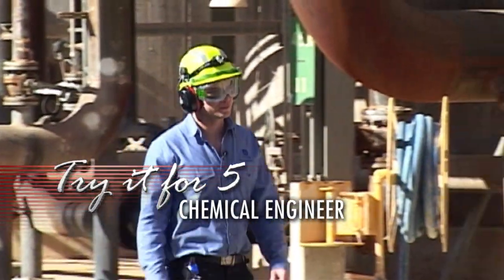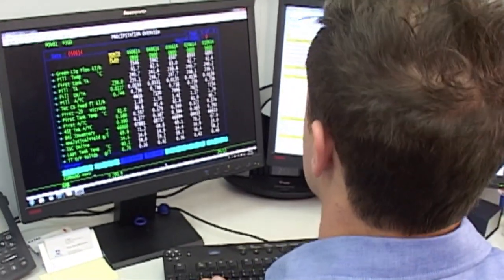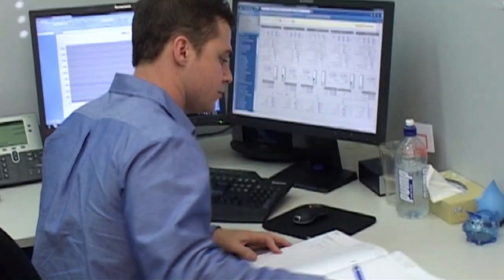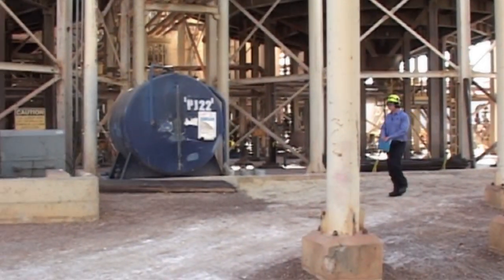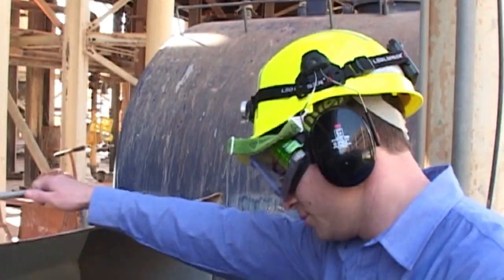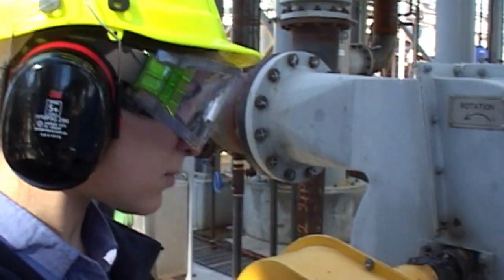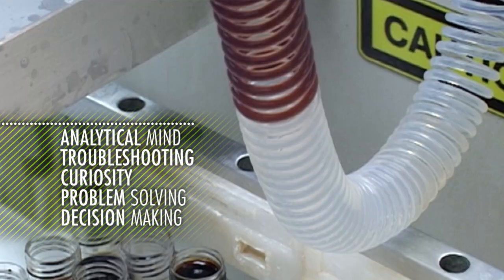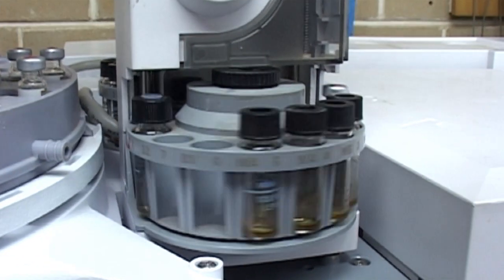Chemical Engineer - Try it For 5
Chemical engineers design and oversee plants and factories that process raw materials into useful products. They work on implementing and developing efficient processing techniques that minimise waste and improve output quality while also being cost-effective, safe and environmentally sound. Chemical engineers may work in specialised areas of chemical processing all over the state. These can include mineral and ore processing, oil and gas refinery, water or waste treatment, and even pharmaceutical or food production.